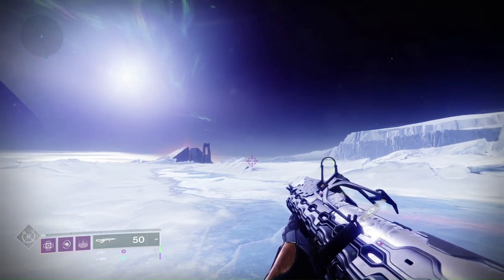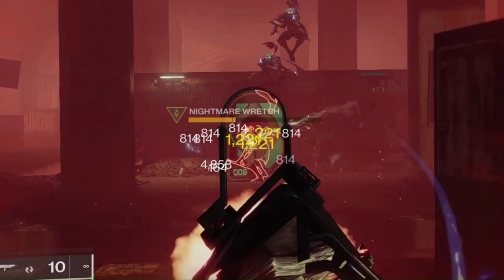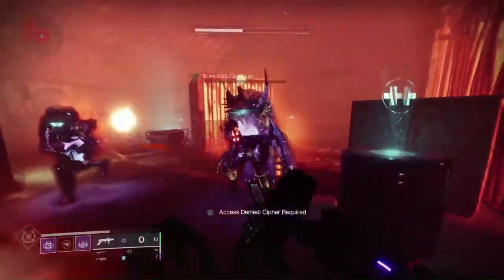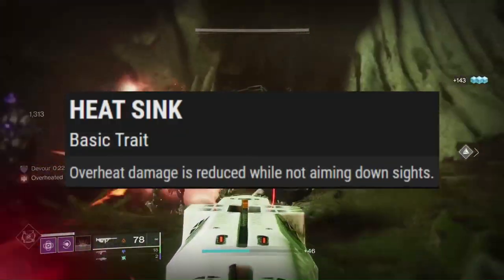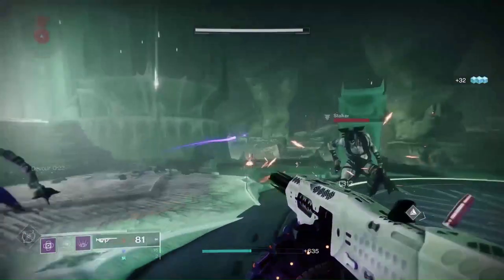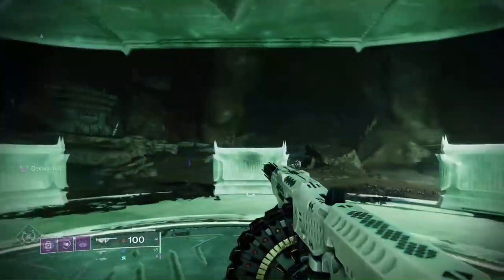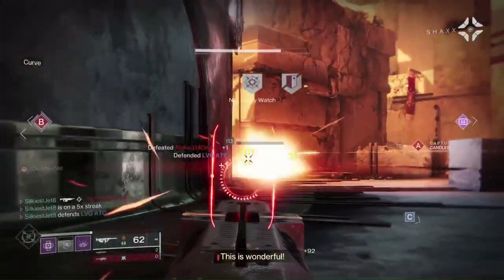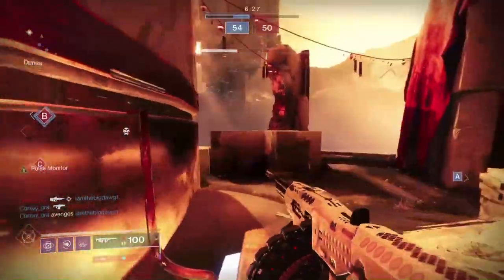Quicksilver Storm vs Tommy's Matchbook | Destiny 2